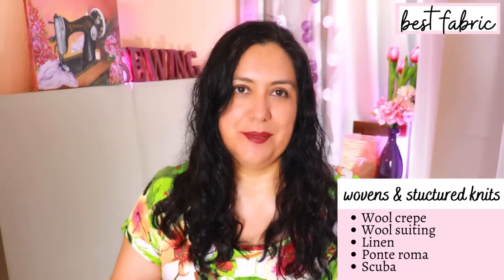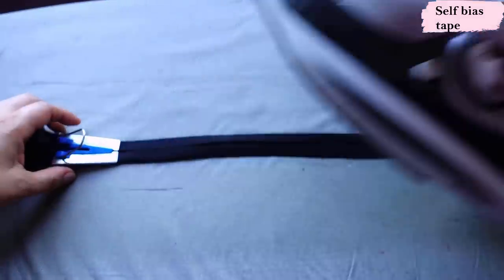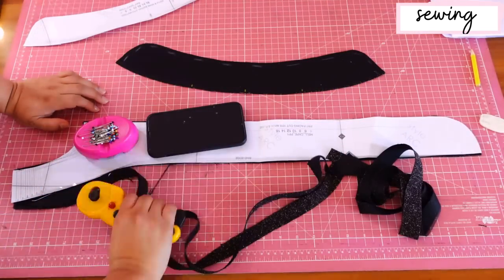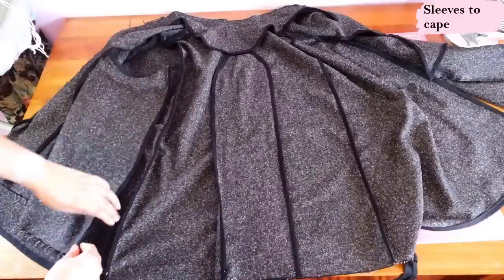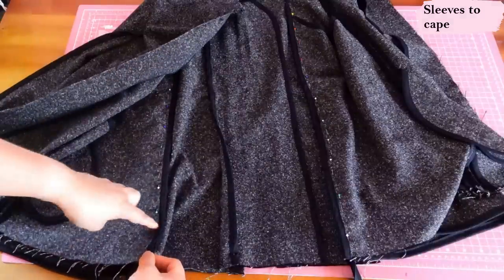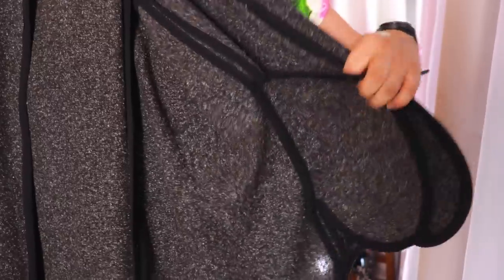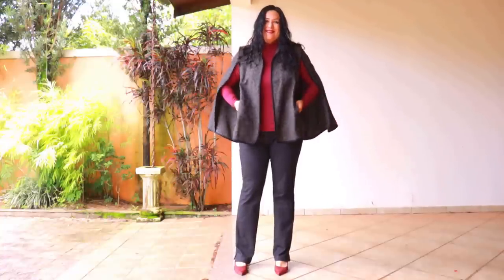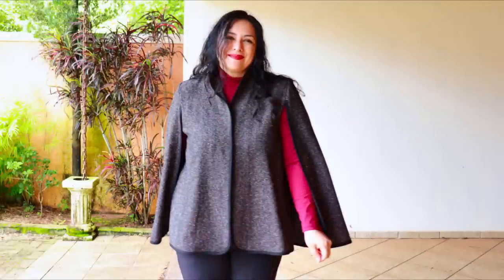Sewing: CAPE with PRETTY details. Nell Cape (Style Arc). I have some opinions!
Today I'm finally sharing my cape! You'll see a summary of the SAL that'll include lots of practical sewing footage during the sewing process. It's an interesting project for sure!

I'm also sharing my thoughts on a brand like this that has a list for instructions and does not aim to teach any sewing.

Specifics:
*Size 16
*No changes to the pattern
*Wool blend
*I made my own bias tape

Let’s Connect!